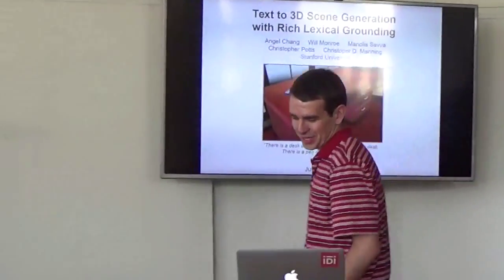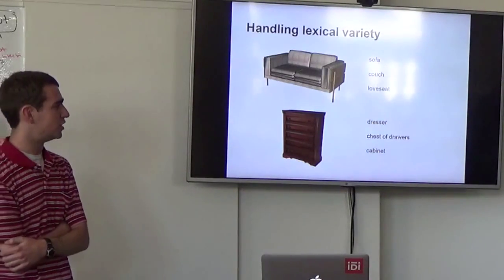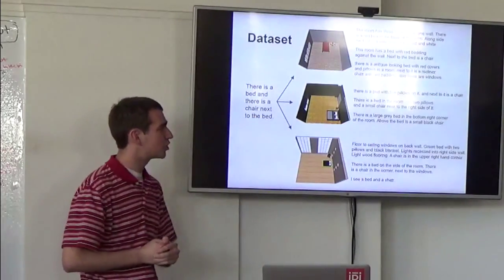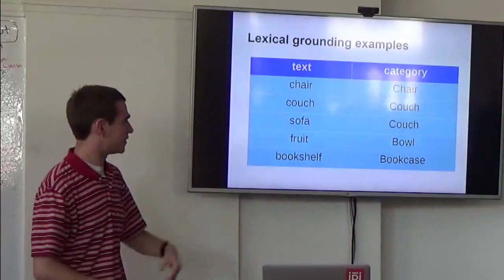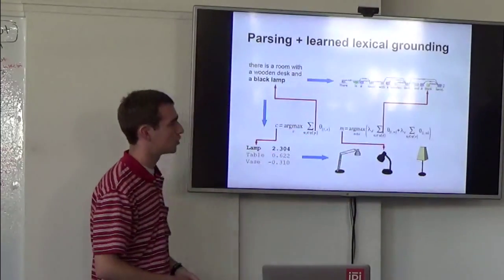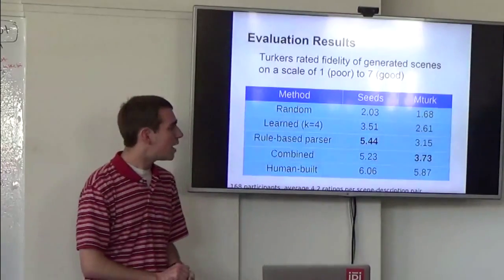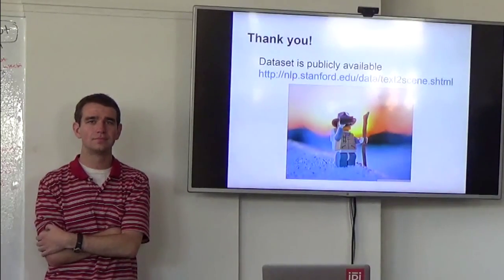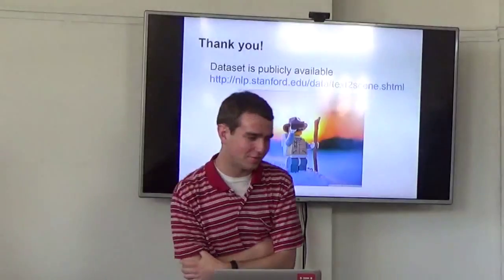Will Monroe: Text to 3D scene generation with lexical grounding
Stanford graduate student Will Monroe discusses the challenges and possibilities of transforming text to a 3D scene.